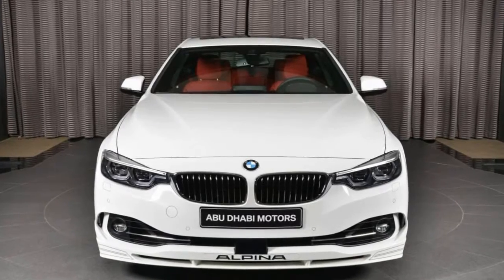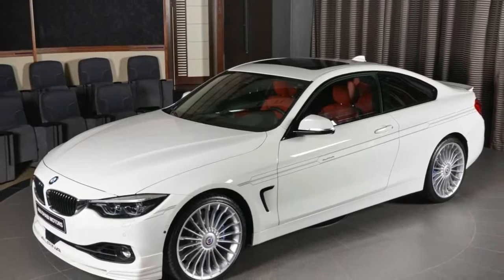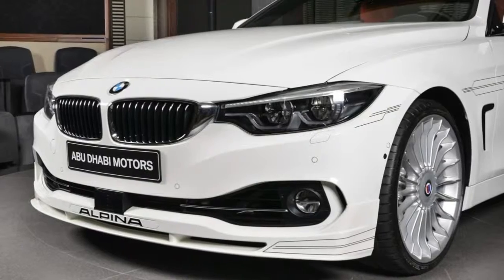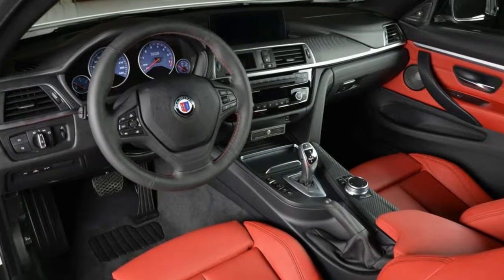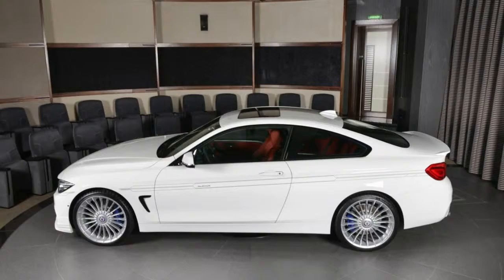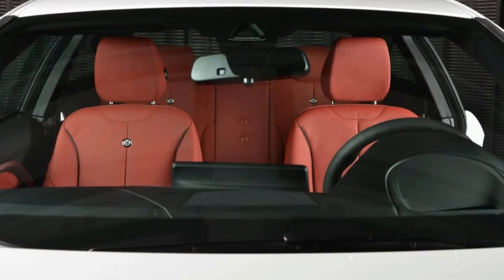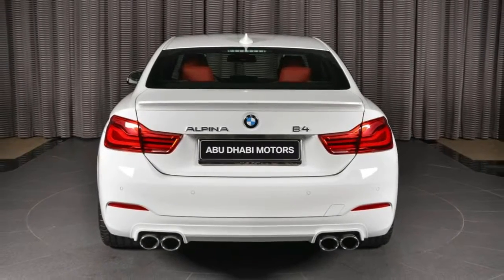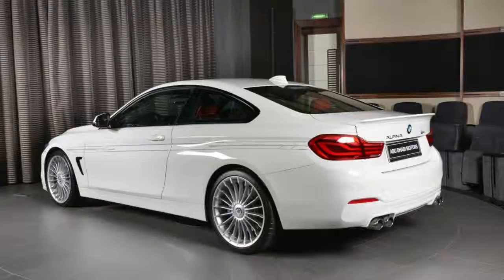Alpina B4 S Bi Turbo Makes For An Elegant M4 Alternative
As awesome as the BMW M4 is, if you're craving exclusivity, opting for an Alpina-tuned 4-Series should help you stand out more among the crowd.

The best part is that you wouldn't be sacrificing any performance, as the B4 S Bi-Turbo puts out 9 PS (9 HP) and 56 Nm (41 lb-ft) more than the stock M4, for a total of 440 PS (434 HP) and 660 Nm (487 lb-ft).

This white model resides with BMW Abu Dhabi, featuring Alpina's body kit, which includes the custom front splitter, side skirts and boot lid spoiler. It also has multi-spoke alloys, blue calipers and the tuner's decals.